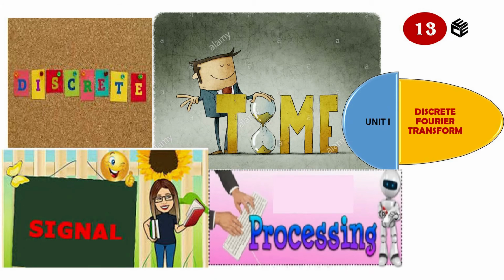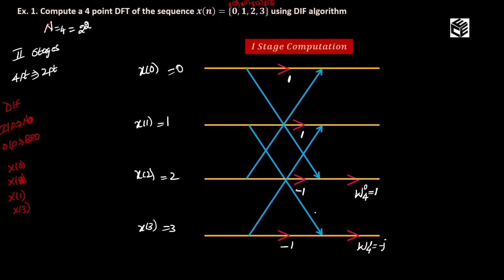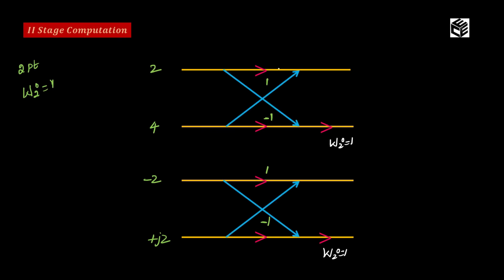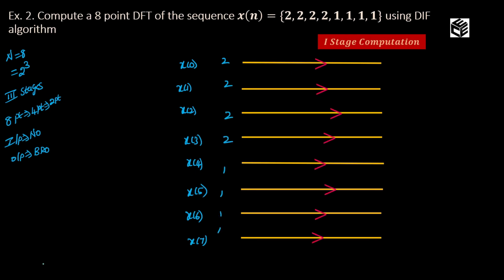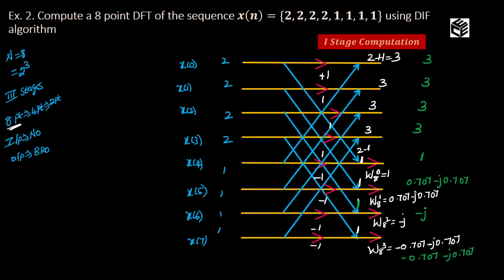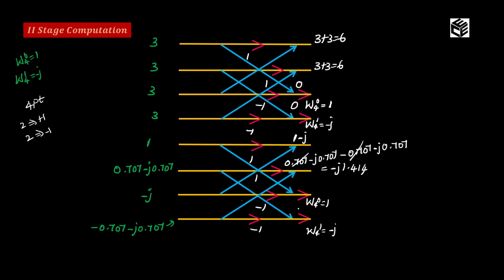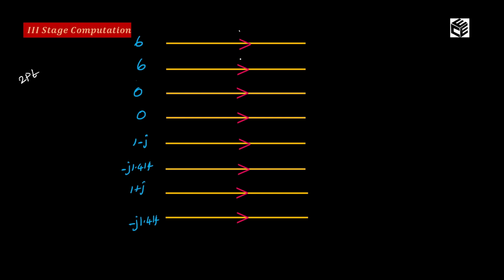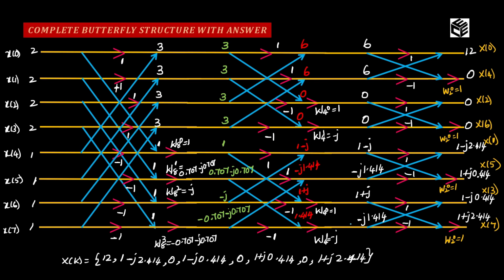DTSP UNIT I DIF Problems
DTSP/DSP
UNIT I
Decimation in Frequency Problems (DIT)